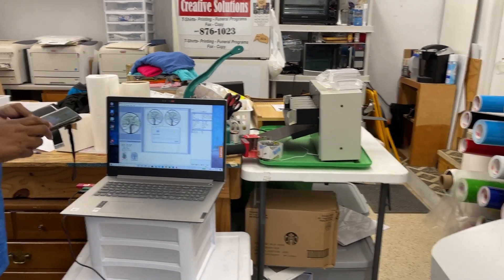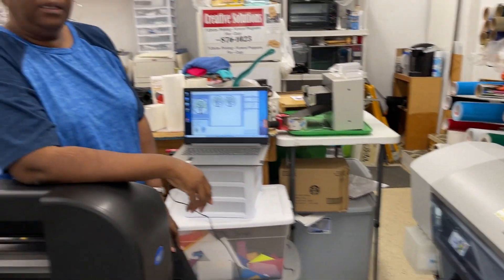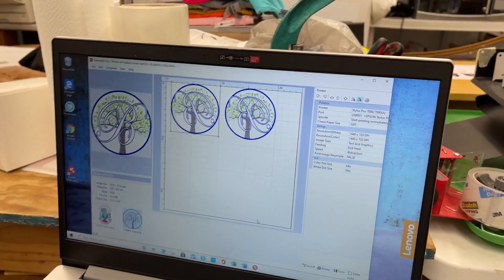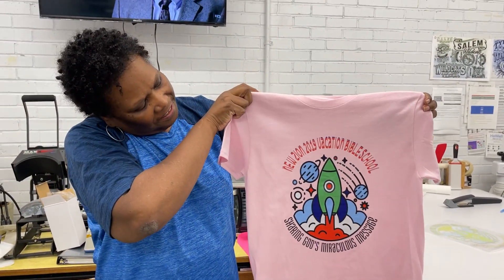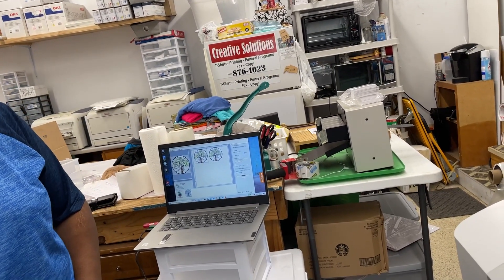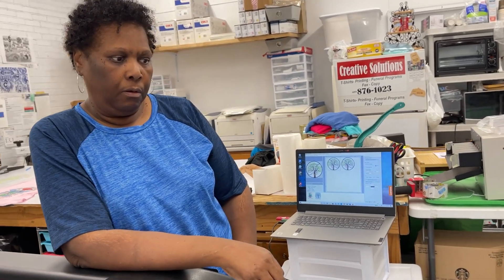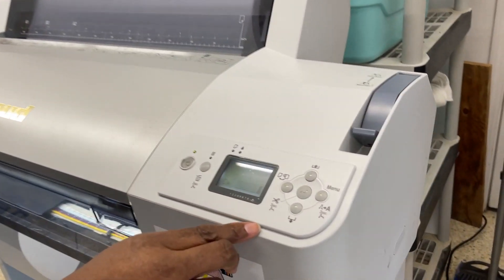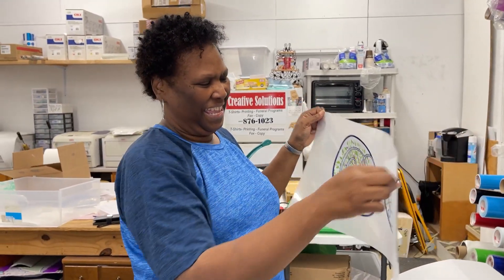McLaud DTF Printing VLOG#140:McLaud MP2400 at Tylertown, Mississippi